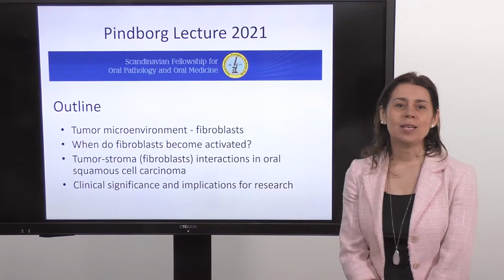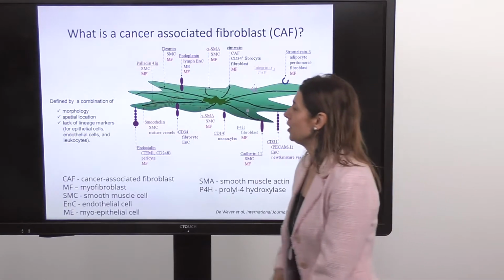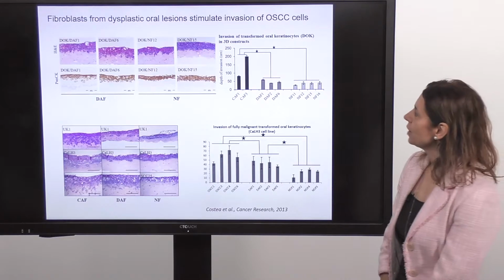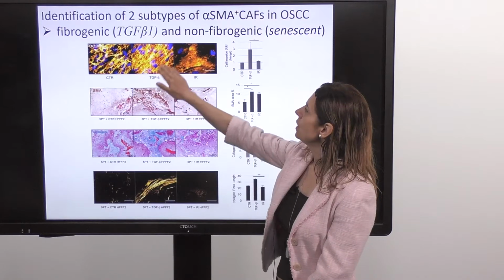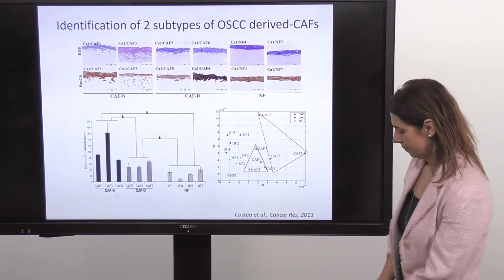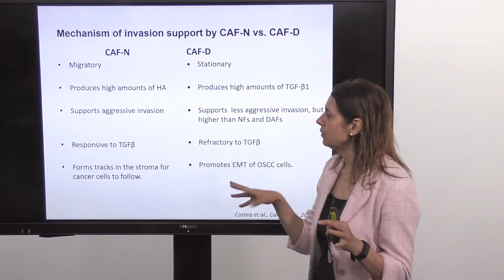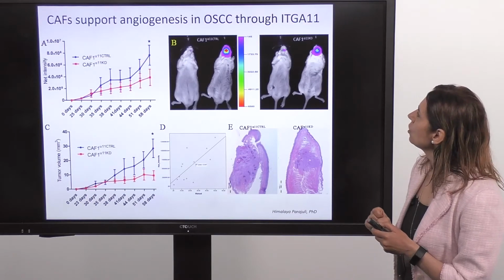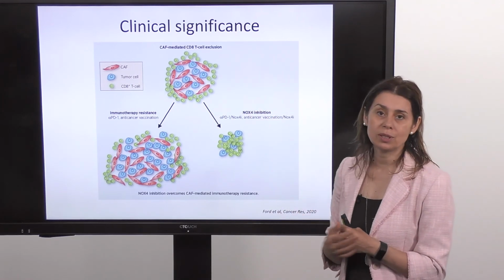Daniela Elena Costea Pindborg Lecture 2021